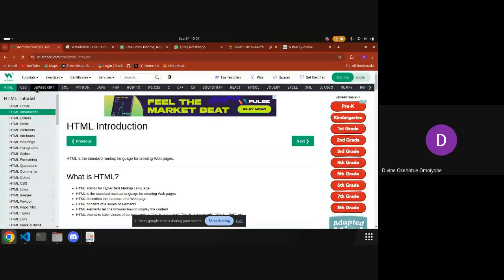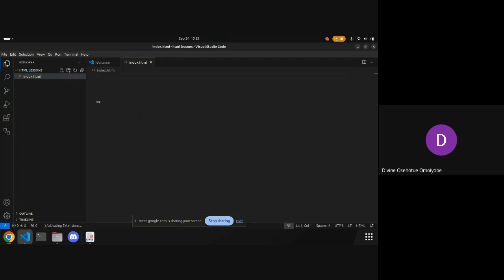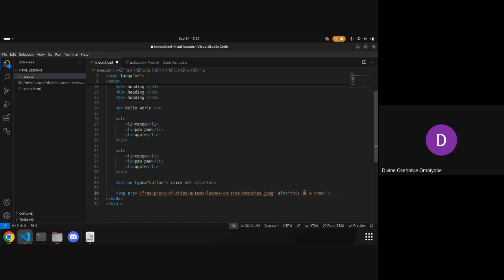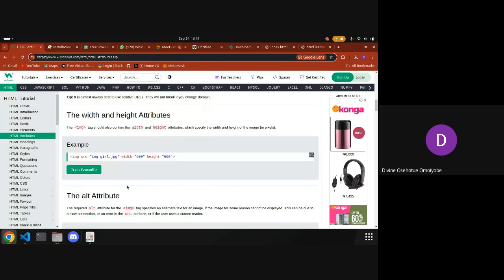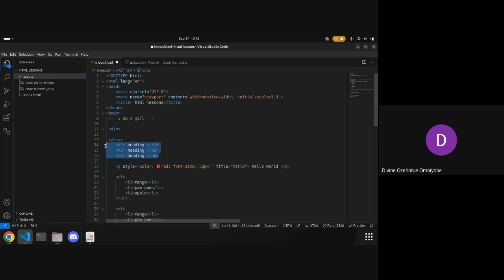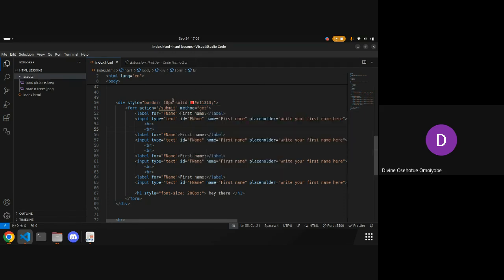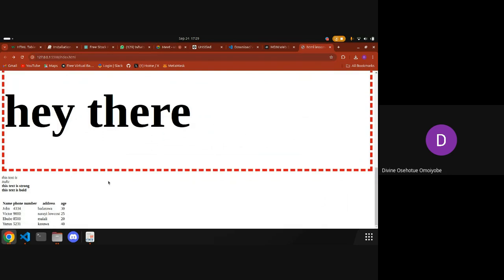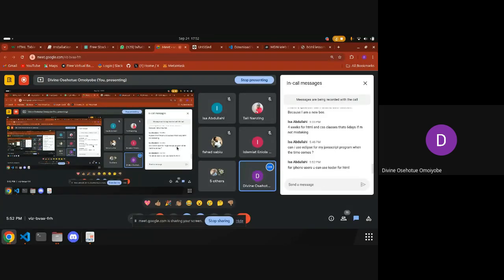Fitech Web Development Bootcamp: Introduction to HTML Day 1(Evening session)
This session covers the Introduction to HTML, where we dive deep into the fundamentals of web development. Whether you’re just starting out or brushing up your skills, this session will equip you with the essential knowledge you need to begin creating web pages from scratch.

🛠️ What you’ll learn in this session:
Key HTML tags and their uses
Building a basic webpage layout
Best practices for writing clean and accessible HTML
💡 Why this session is important:
HTML (Hypertext Markup Language) is the foundation of all web pages. Mastering HTML is your first step in becoming a successful web developer!